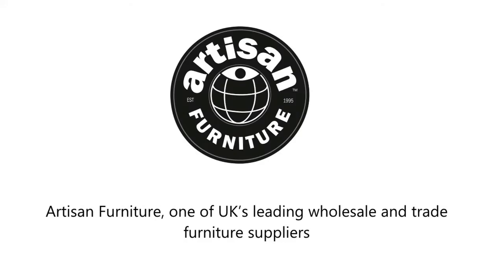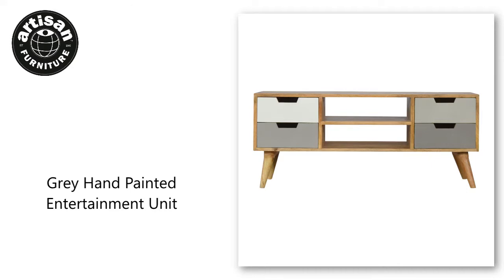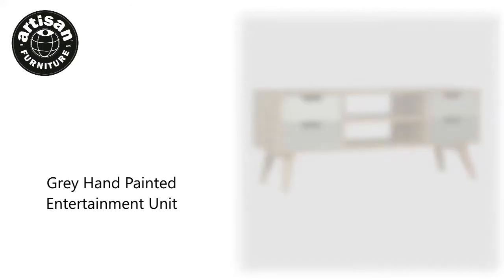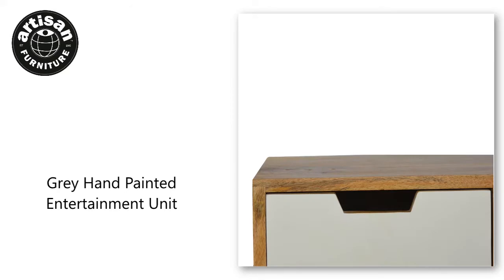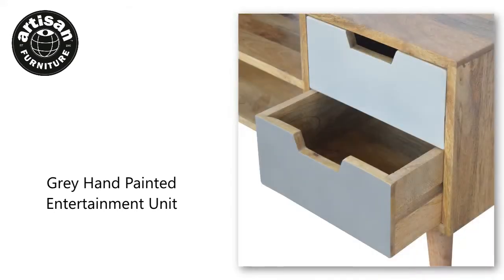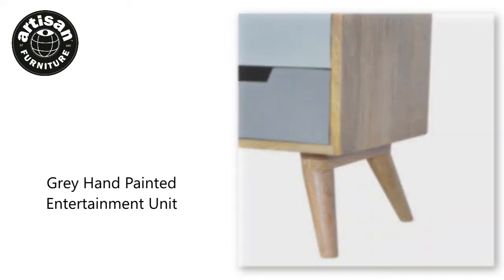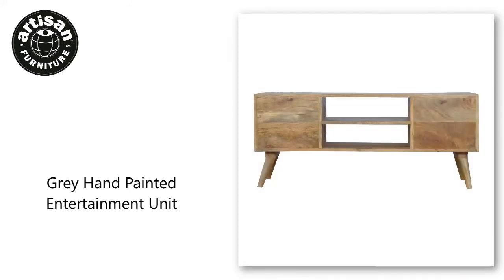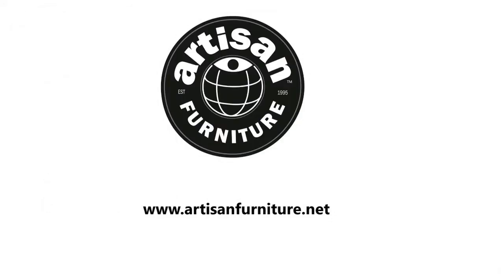Wholesale Grey Hand Painted Entertainment Unit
Wholesale Grey Hand Painted Entertainment Unit Dropship | Wholesale | Trade Only Furniture
Artisan Furniture
2A Monck St, London SW1P 2BQ